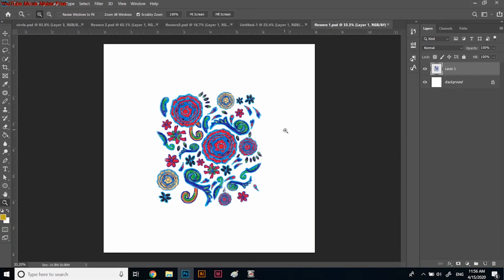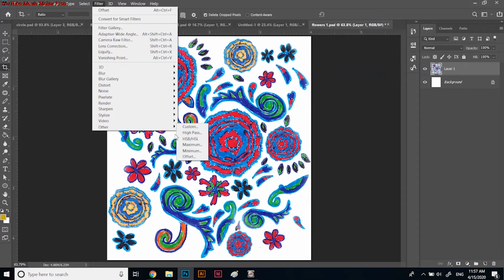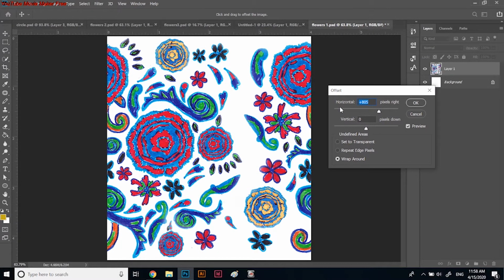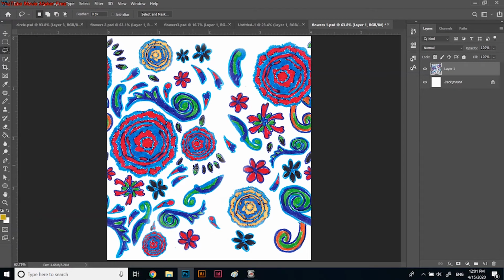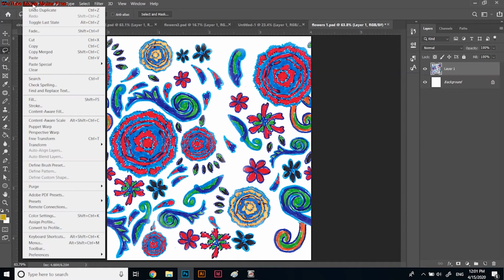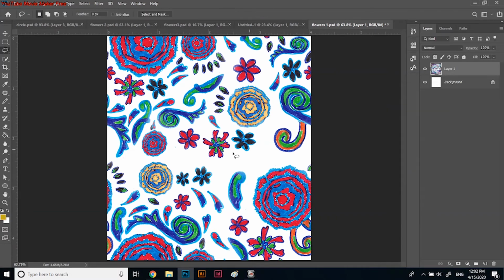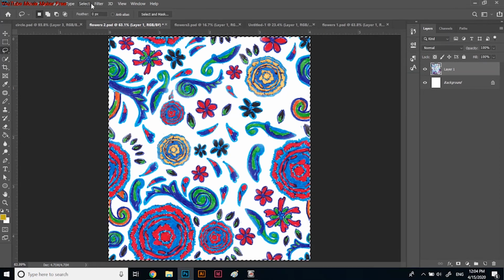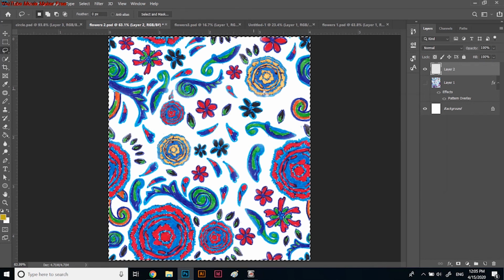How to create square repeat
In this video I teach you how to create square repeat for textile design in Photoshop.